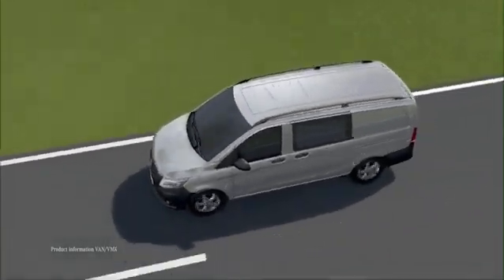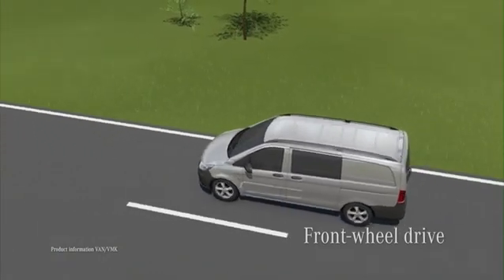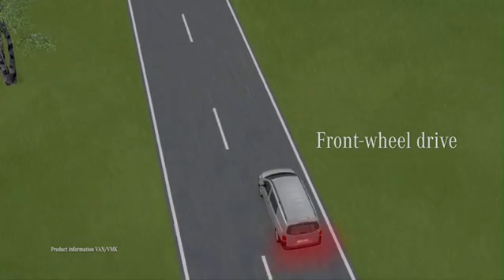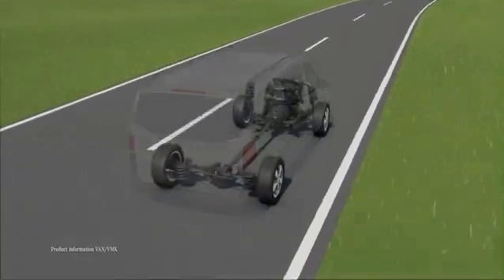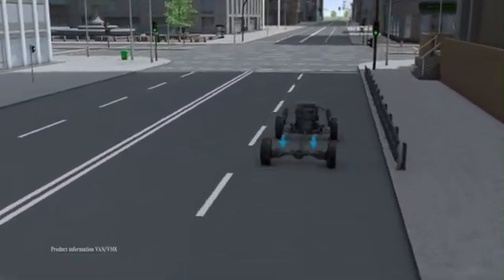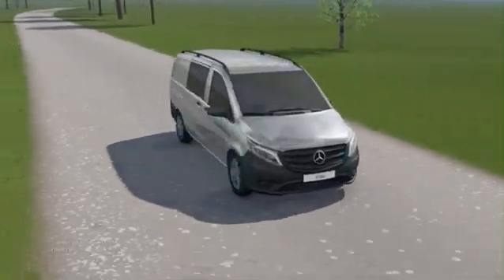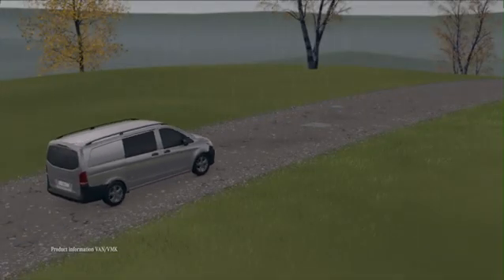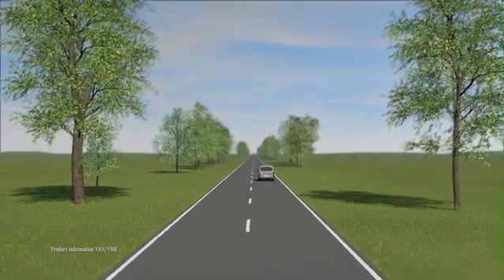Animatie over de drie aandrijflijnen van de nieuwe Vito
In deze korte animatie (Engels gesproken) worden de drie aandrijflijnen van de nieuwe Mercedes-Benz Vito toegelicht.